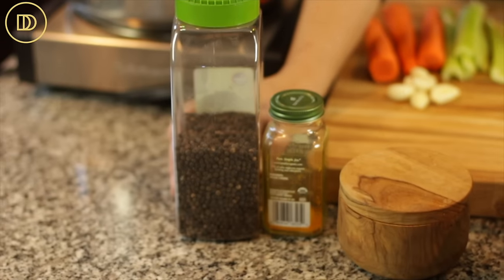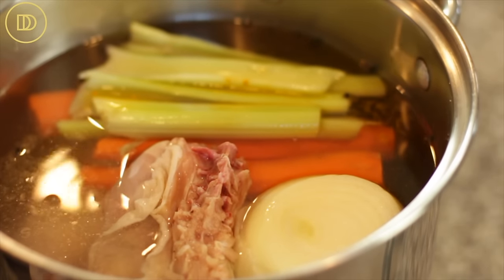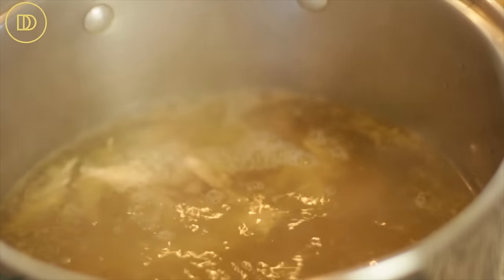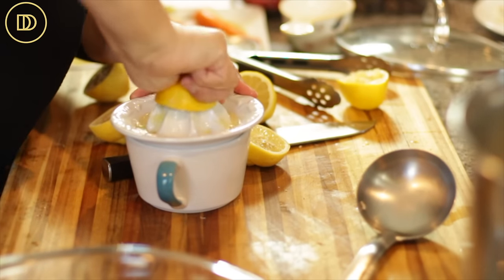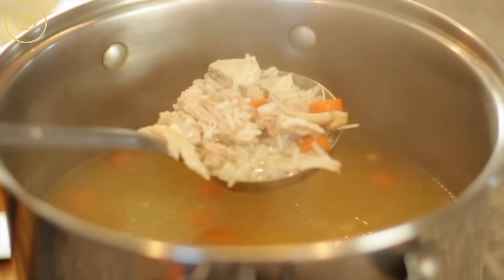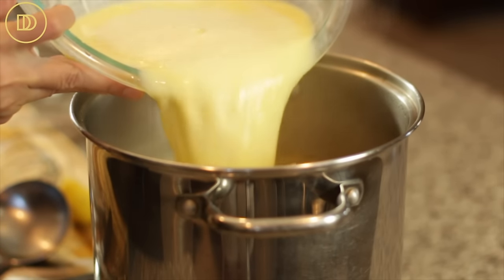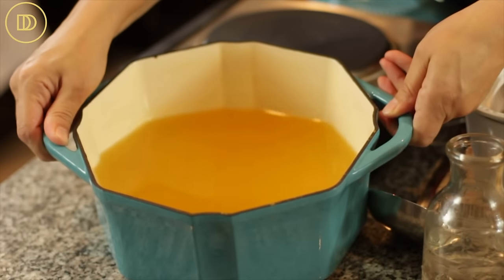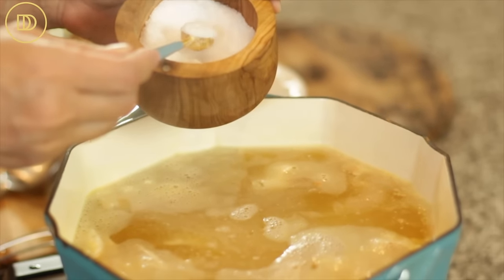Greek Lemony Chicken Avgolemono Soup, 2 WAYS!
The most popular Greek soup has to be the classic Chicken Avgolemono. It is made with an egg-lemon sauce known as avgolemono, homemade chicken stock, flavorful chunks of chicken, and lots of zesty lemon juice. We think of it as Greek penicillin, especially during the colder months.